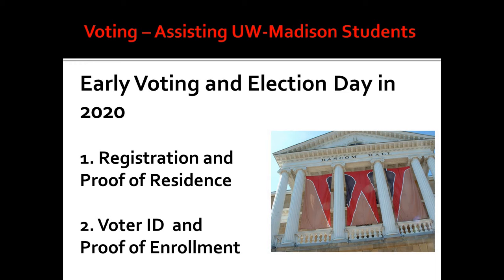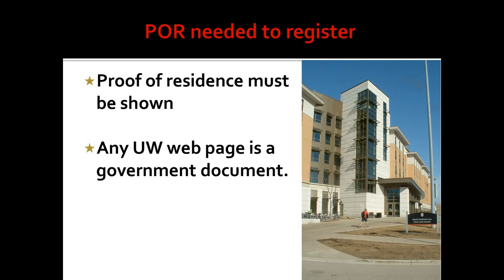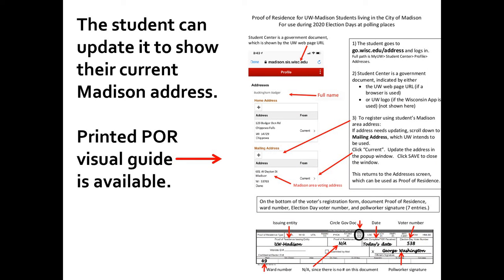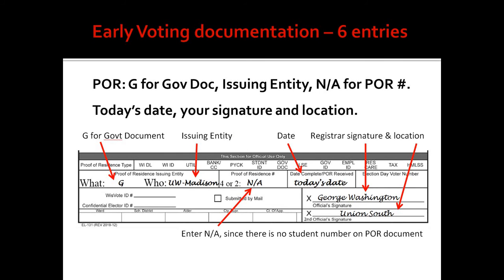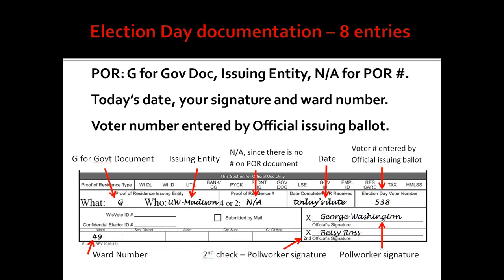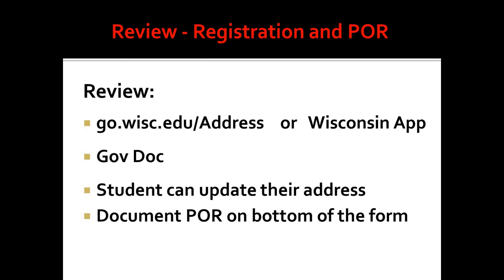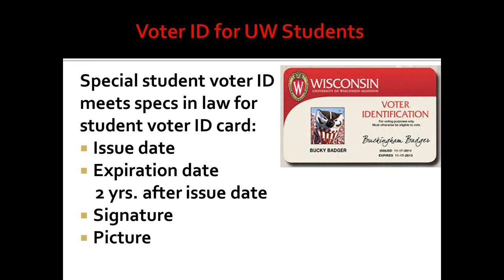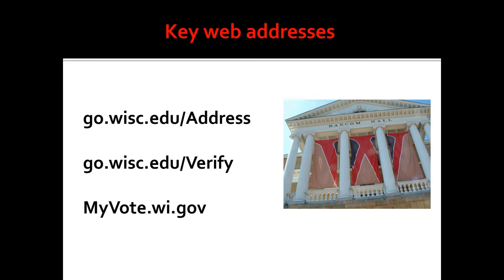Early voting and election day assisting UW students 2020 March update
This tutorial is on assisting UW-Madison students during early voting and on Election Day during 2020.  This covers registration, proof of residence, voter ID and proof of enrollment.
This movie is at go.wisc.edu/PollworkerTraining.
There is a quiz at go.wisc.edu/PollWorkerQuiz.